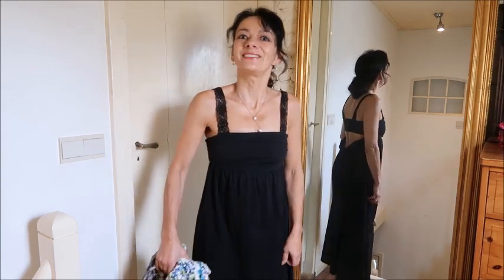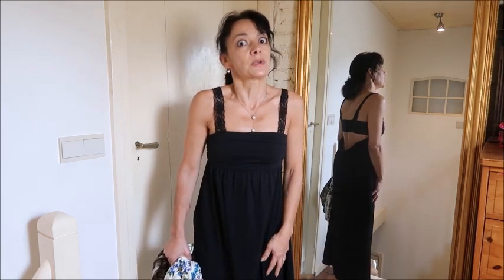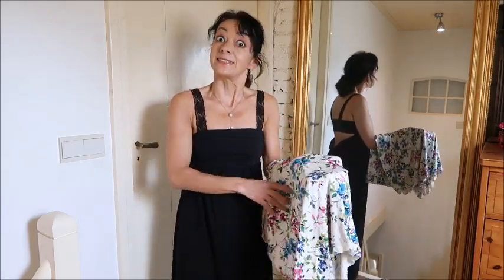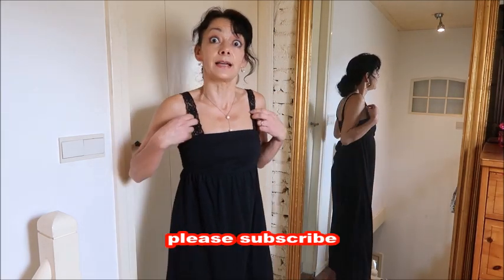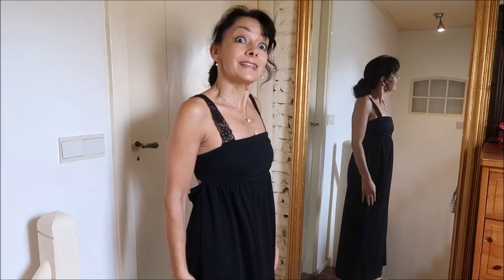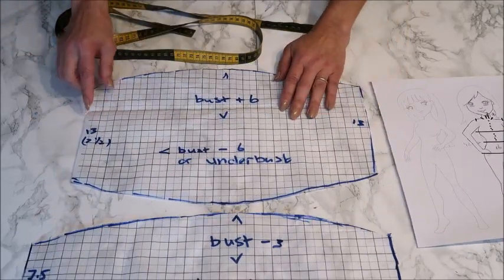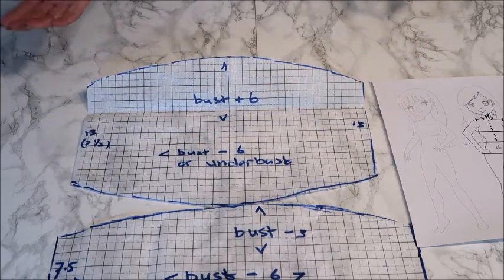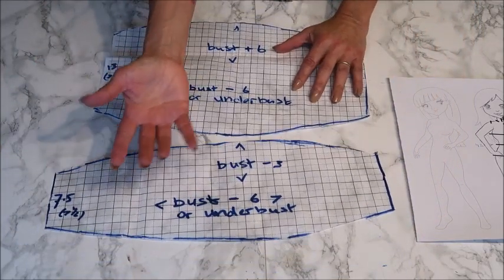Making a COWL BACK dress within 30 min. !!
Making a cowl back dress in less than 30 minutes !! And beginner friendly!
Very easy to do but with a great effect !
You will need:
-1-2 meters of jersey fabric
-stretchy interfacing
-8-10 cm wide elastic
-bra closure

👩❤️Hello everyone ! I am a selfmade fashion-designer with already 40 years of experience  and a certified fashion-stylist ! I have FREE basic patterns on my channel and in each video we make new special ones ! On this channel we will recreate clothes we see in the shops ! You will get the process from nothing to the whole product ! Every week you get a new pattern , ALL FOR FREE OFCOURSE , and  I’ll teach you how to make the pattern, how to sew it, what fabric you should use. If you are a beginner, no problem ! You can do it too ! But also if you are somewhat experienced or very experienced I have many tips and tricks for you how you can make a difficult project a really easy one!  So that sewing is nothing but FUN !

Laura 😘

⭐💡Special tutorials:
Zippers: